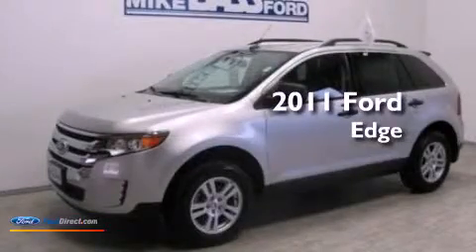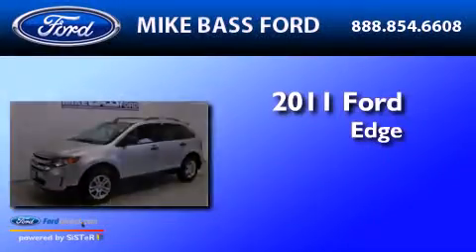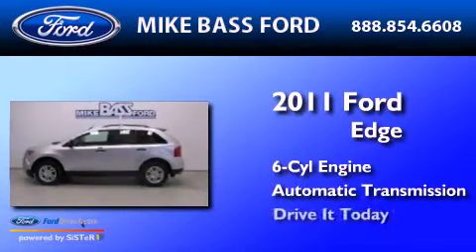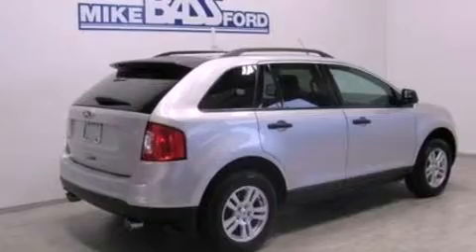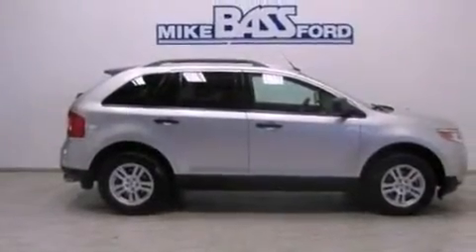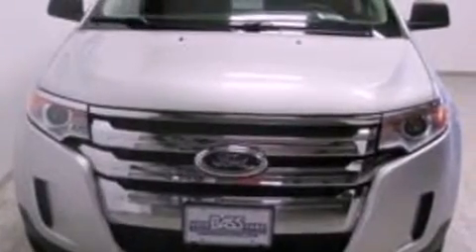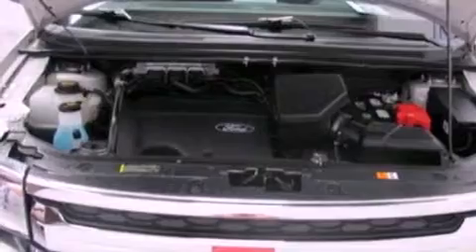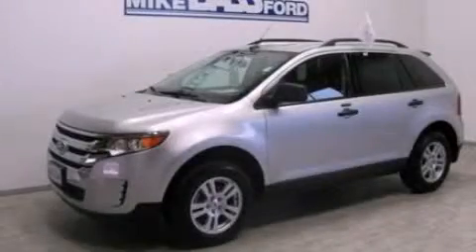Preowned 2011 FORD EDGE Sheffield Village OH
Year : 2011
 Make : FORD
 Model : EDGE
 Engine : 3.5L V6 24V MPFI DOHC
 Trans . : 6-SPEED AUTOMATIC

 Miles : 17,195

 Stock : 000F0139